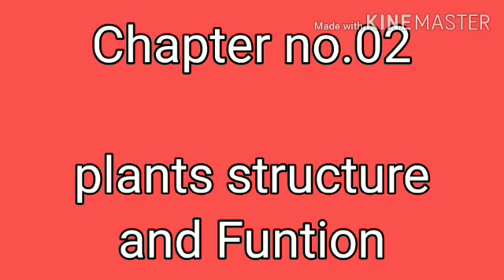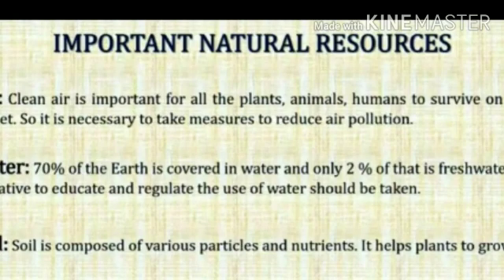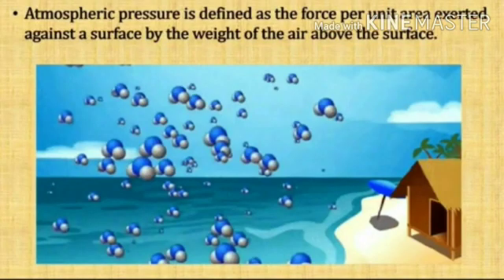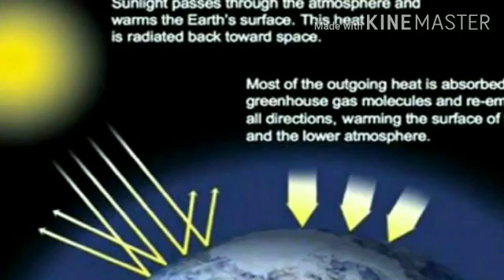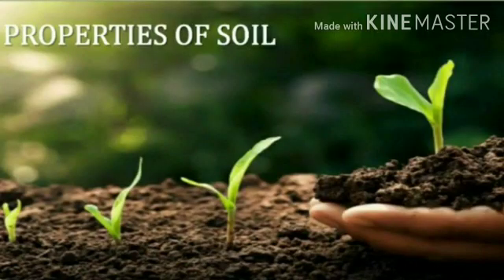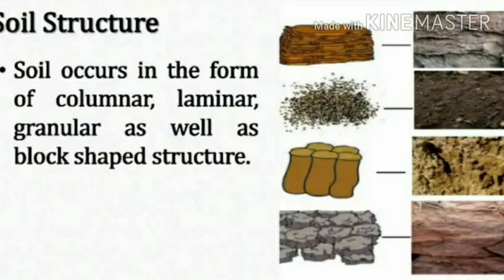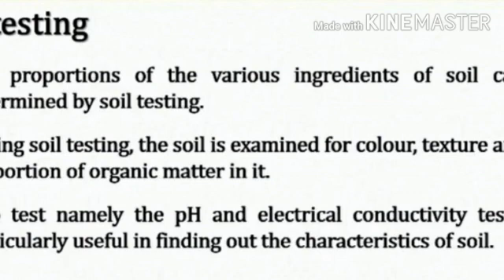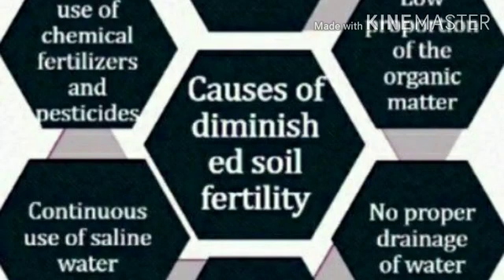7 August 2020